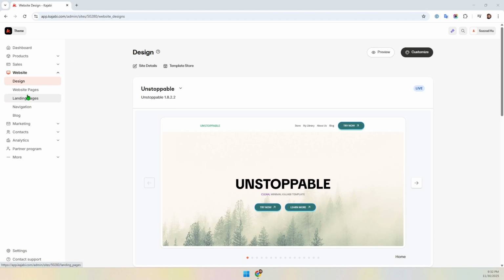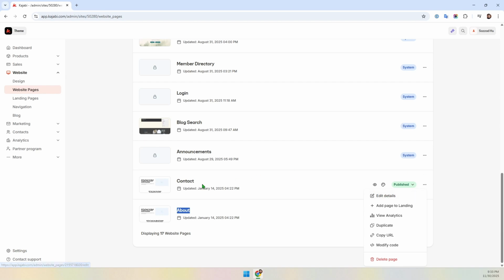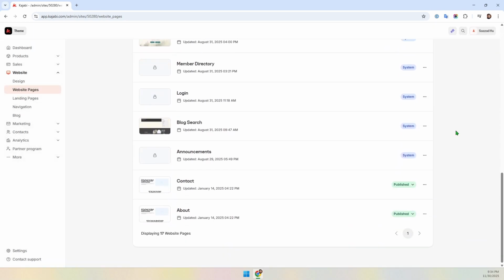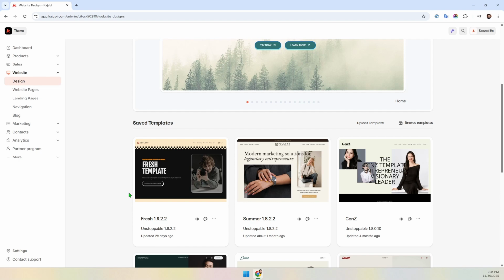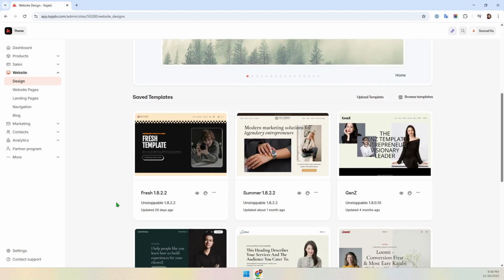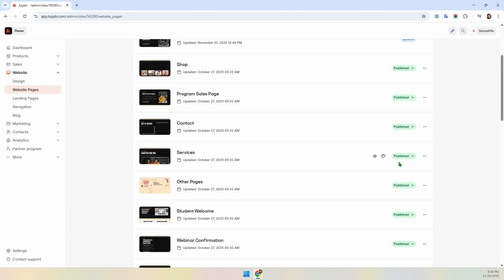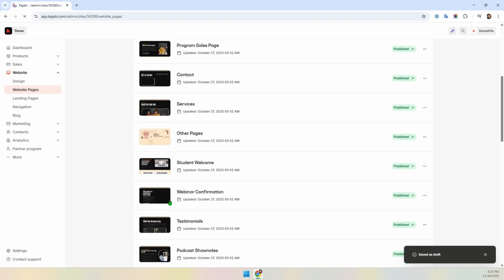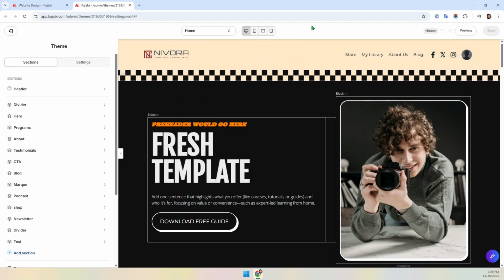How to Create a New Page in Kajabi | Nivora Creative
Learn how to create, duplicate, delete, and manage pages in Kajabi with this step-by-step tutorial from Nivora Creative. This video walks you through the entire process of building new pages, customizing duplicate pages, changing slugs and page names, and safely editing inactive templates without disrupting your live site.

If you're using a Nivora Creative Kajabi template, this guide will help you confidently manage your pages while keeping your website clean, organized, and ready for launch.

• How to create new pages in Kajabi
• How to duplicate existing Kajabi pages
• How to delete pages you no longer need
• How system pages work and why they cannot be disabled
• Why inactive templates do not allow page editing
• How to temporarily activate a template to create or edit pages
• How to change page slugs, titles, and settings
• How to safely work on a template without affecting your live site
• How to re-activate your original live template after editing
• How to manage pages for services, teams, and custom layouts
• How to import and export templates if you have multiple Kajabi sites